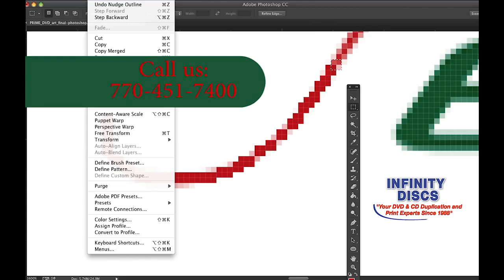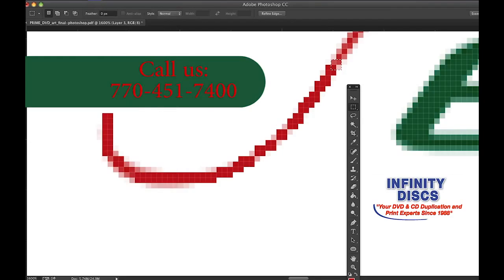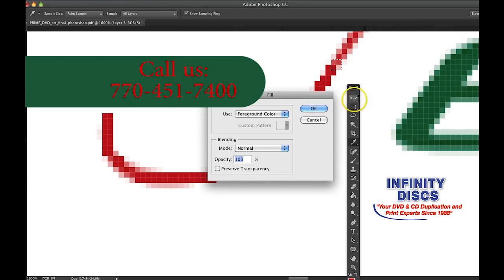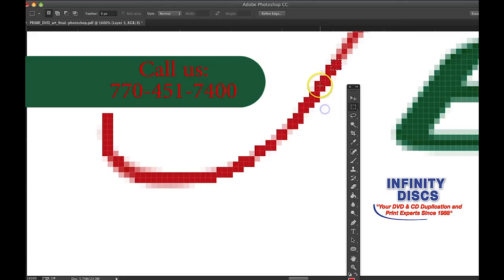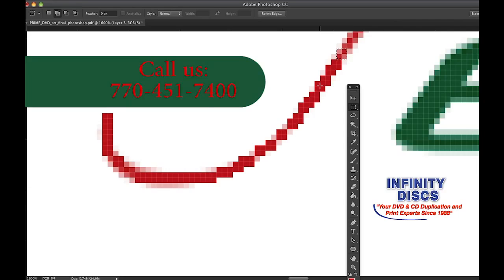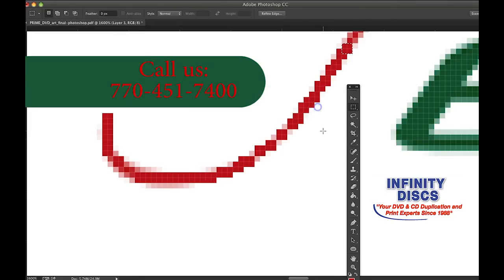Fixing pixelated images in Photoshop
How do I fix pixelated images in photoshop